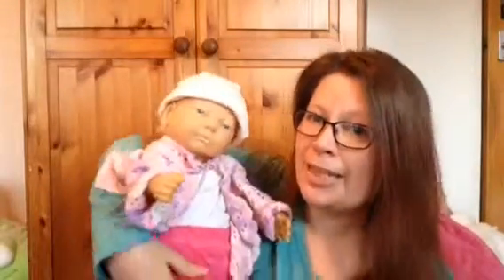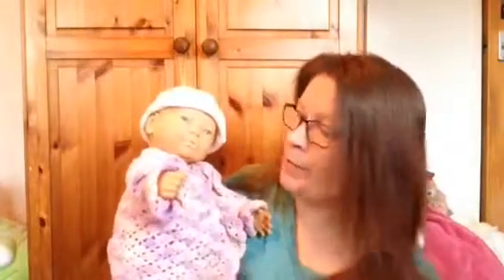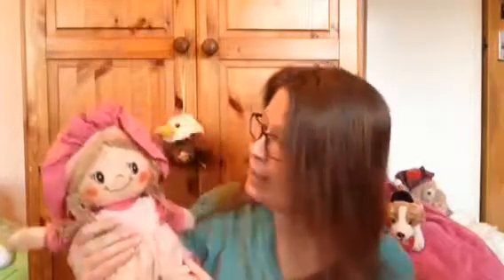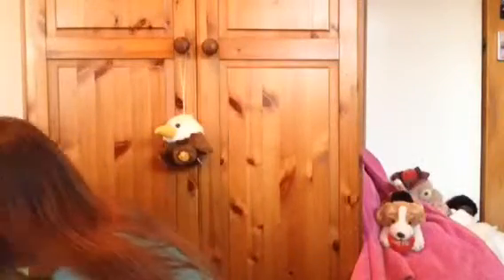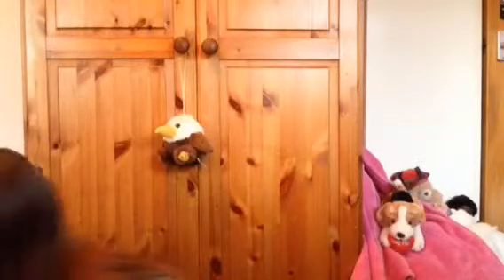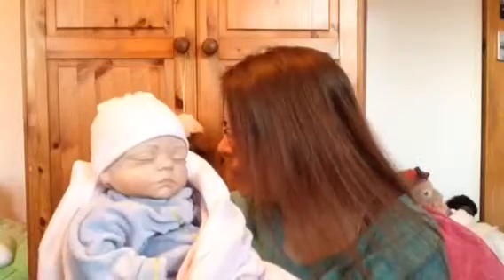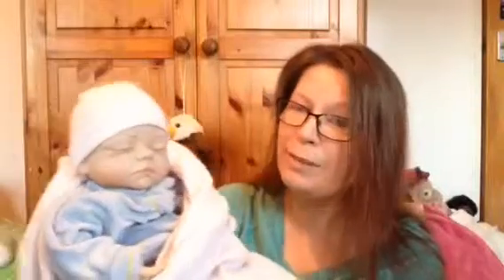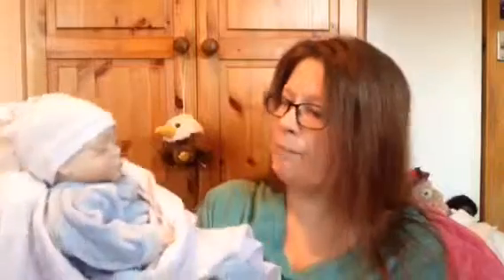Vlog with a dog(ish)Vlog.35 doll collection part.1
My requested video, dolls of all kinds.. Ashton Drakes, Reborns, porcelain and old ones. If you don't see it here check out part 2..

*This video is not intended for children. Thank you.